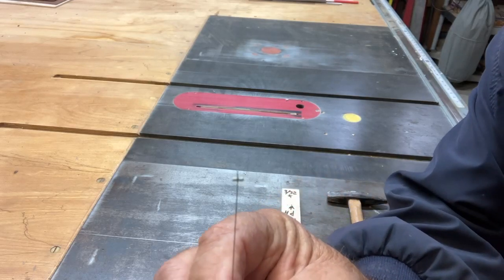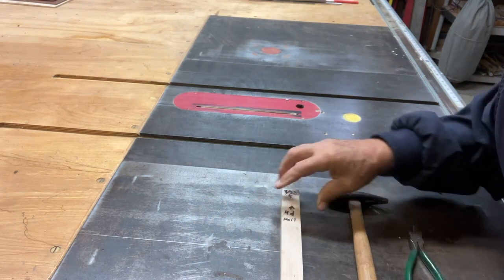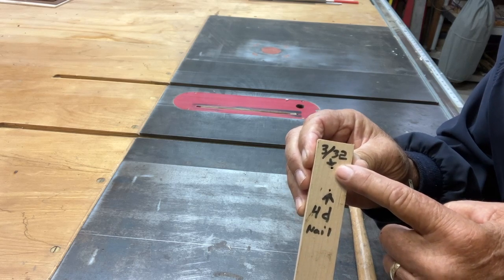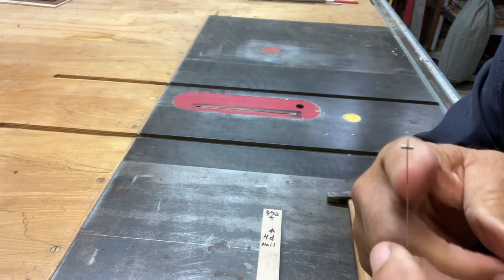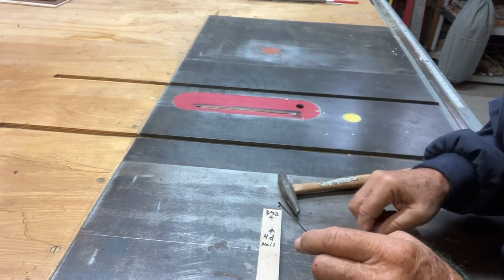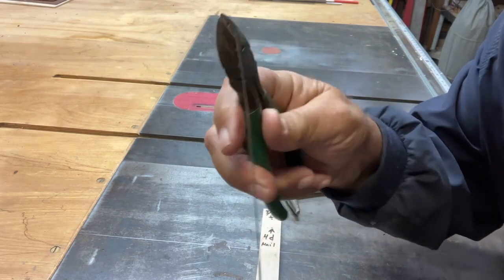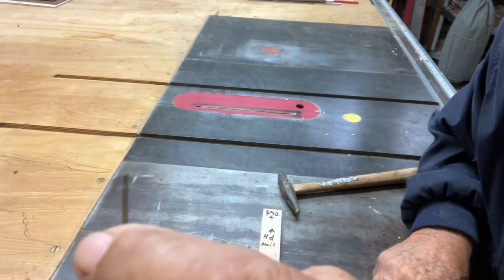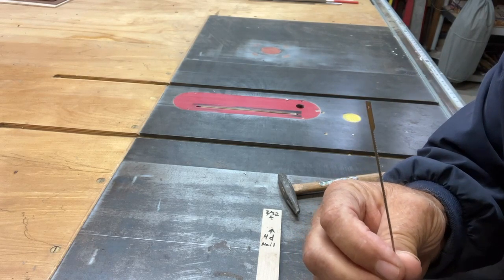Remove pin from pinned scroll saw blade, use as a flat scroll saw blade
Remove the pin from a pinned scroll saw blade so it can be used in a scroll saw that uses flat blades
"JW Wood Class" is the name of my YouTube site where you can see my other wood projects.